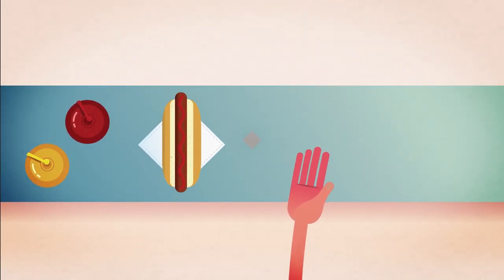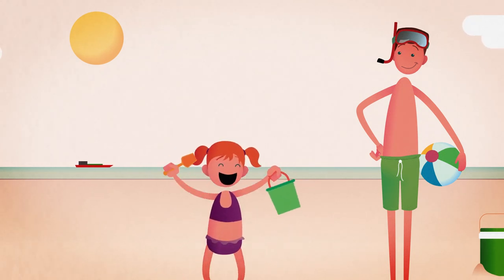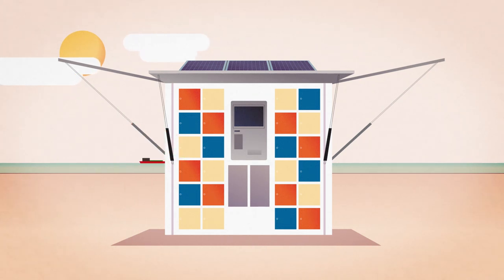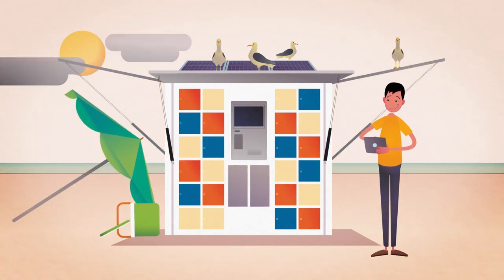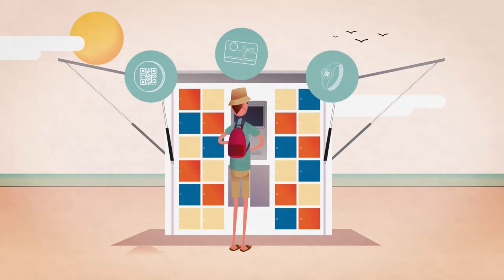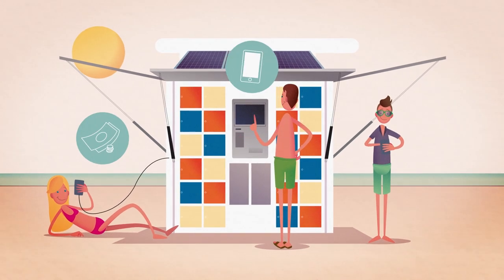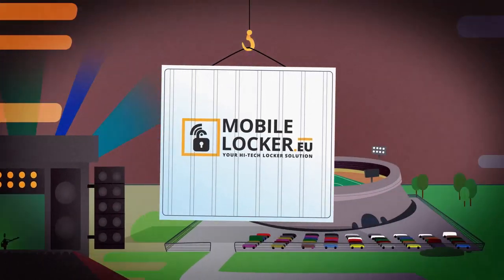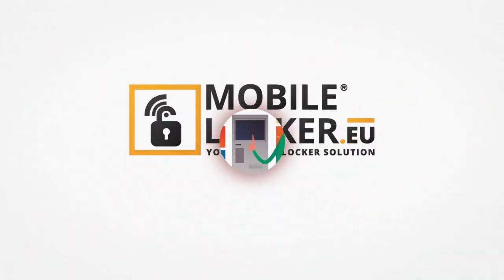Mobile Locker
General overview of Mobile Locker